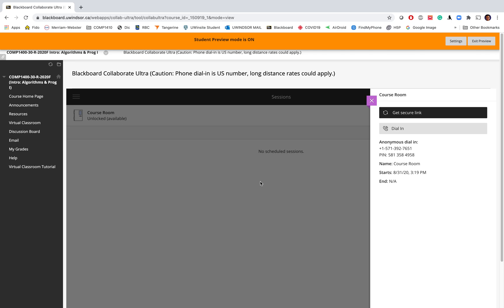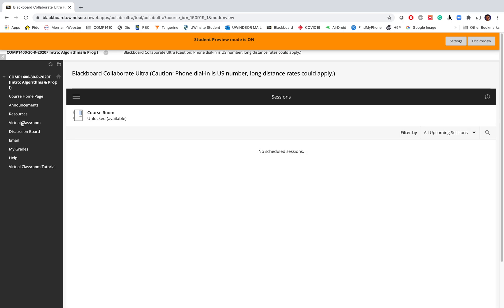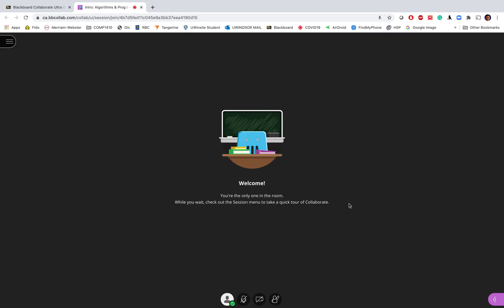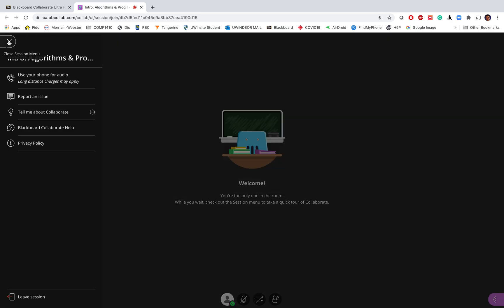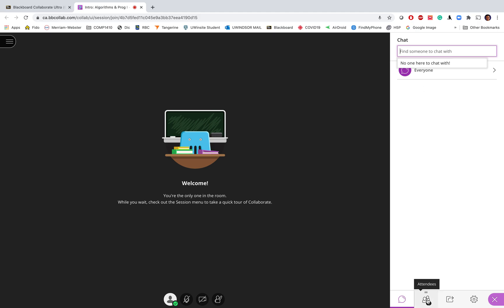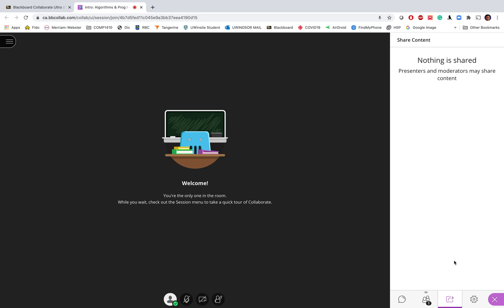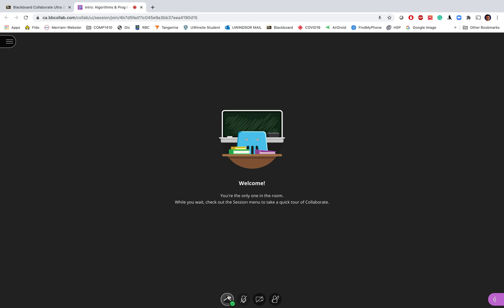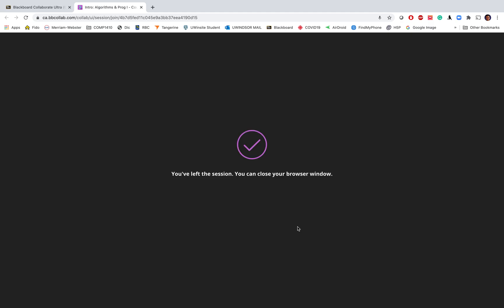BlackBoard Virtual Classroom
A short tutorial on how to enter an online session on Blackboard Virtual Classroom.